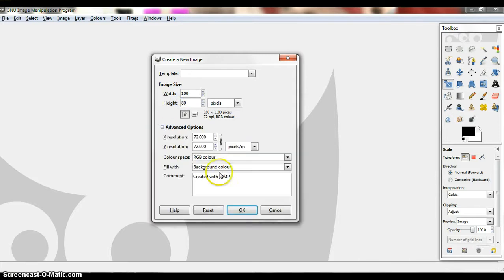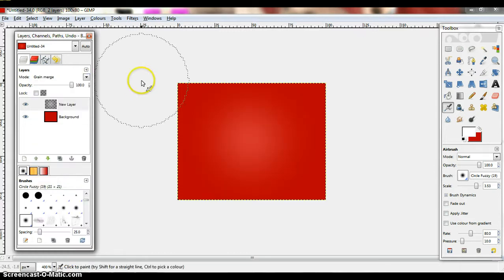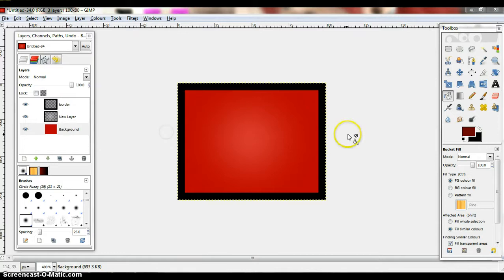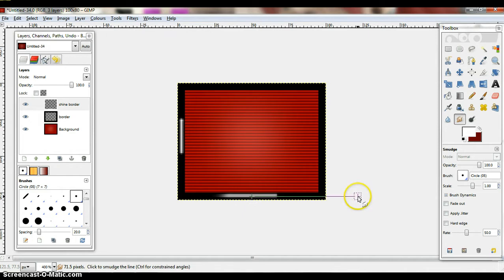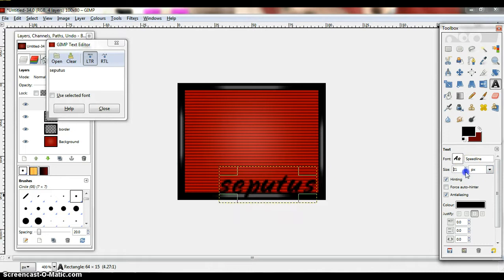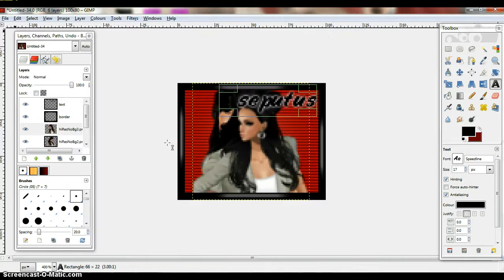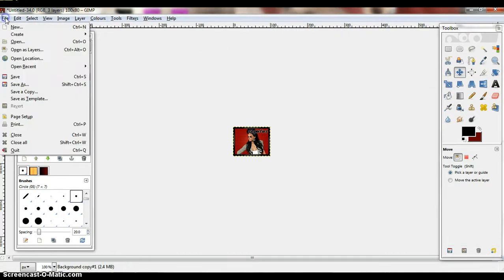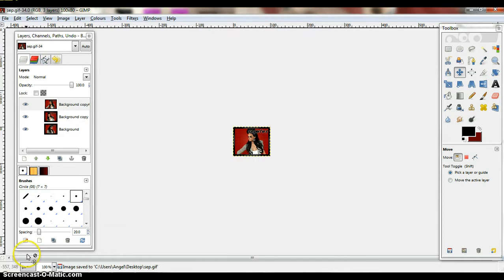Animated Icon Tut IMVU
Hey guys - it's Vera! Here's a video tutorial for animated icons to be used on IMVU. This is especially for my Siren Models but really for anyone that wants to learn. Let me know if you want any other tutorials from me, I'm always happy to help! V. x